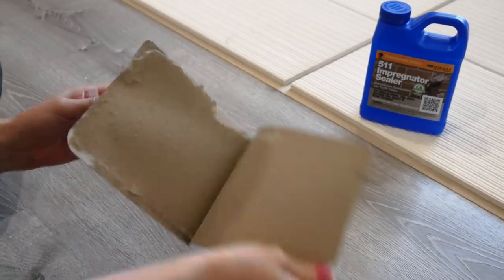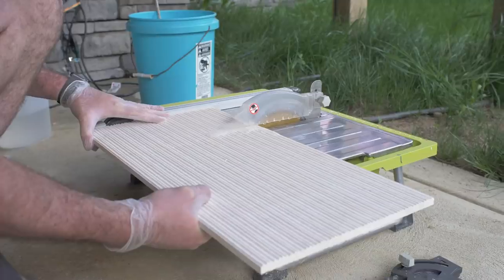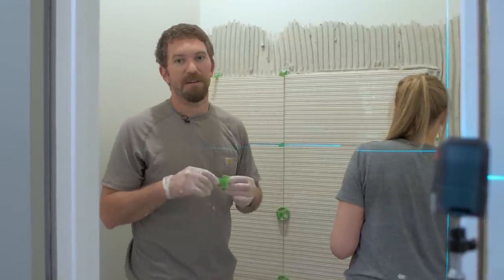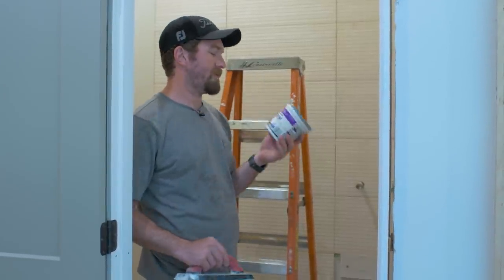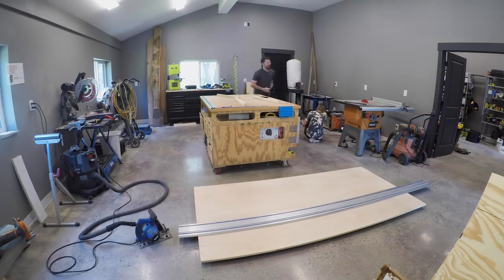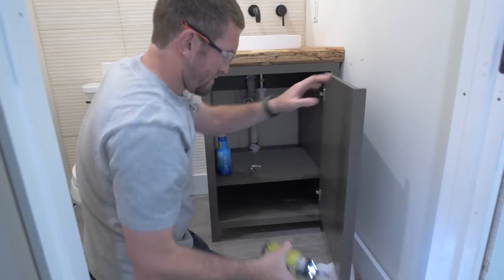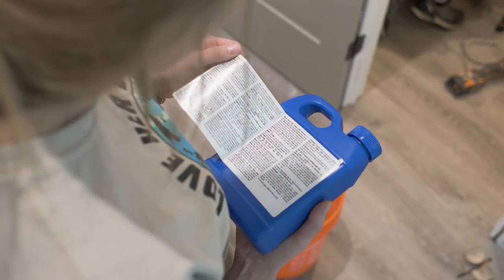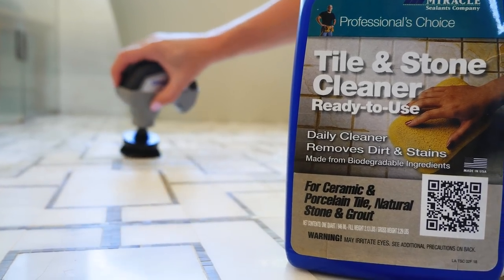Half Bath Makeover with AMAZING Tiled Feature Wall!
Mira Brush Applicator

BE SOCIAL